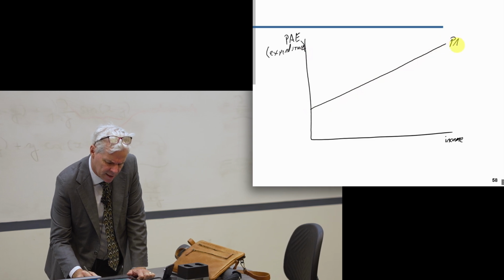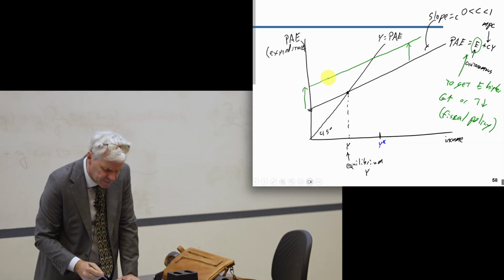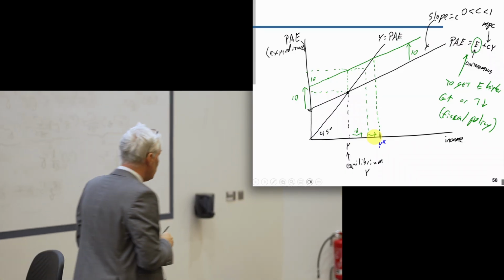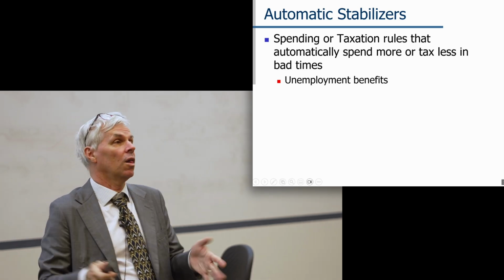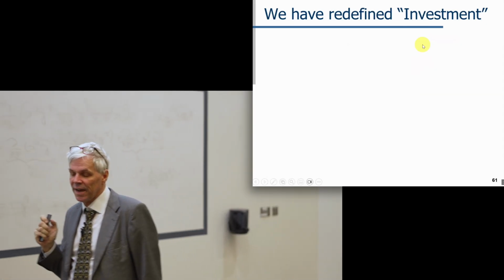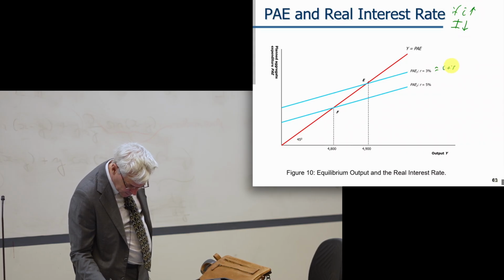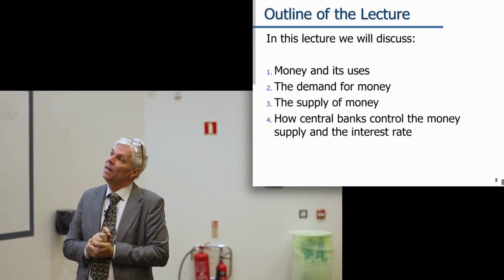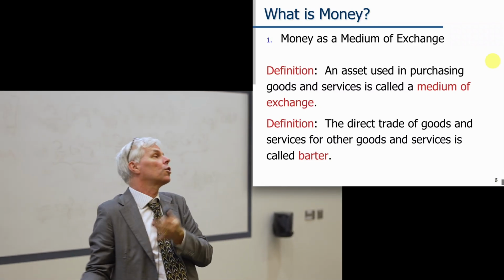Week 4 Class 1 -- Conclusion of the Keynesian Model